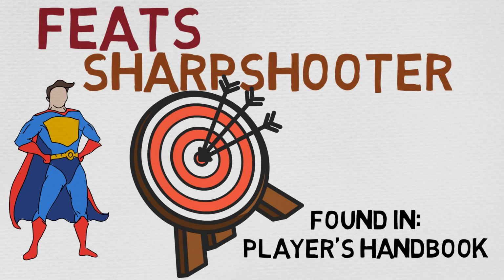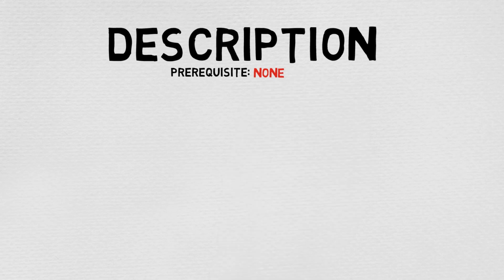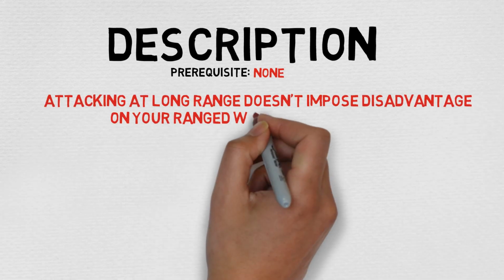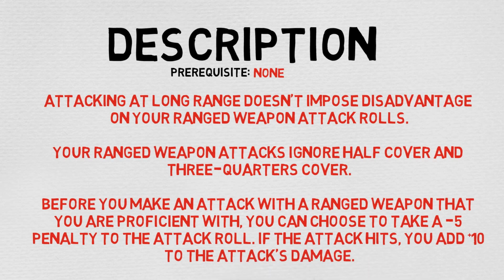Feat #49: Sharpshooter (5E)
You have mastered ranged weapons and can make shots that others find impossible. You gain the following benefits:

Attacking at long range doesn't impose disadvantage on your ranged weapon attack rolls.

Your ranged weapon attacks ignore half cover and three-quarters cover.

Before you make an attack with a ranged weapon that you are proficient with, you can choose to take a -5 penalty to the attack roll. If the attack hits, you add +10 to the attack's damage.